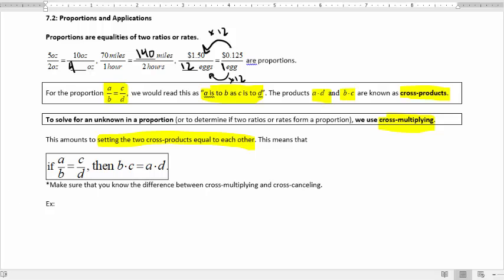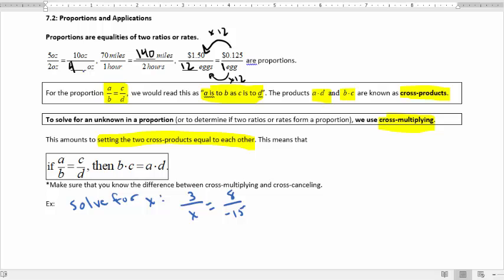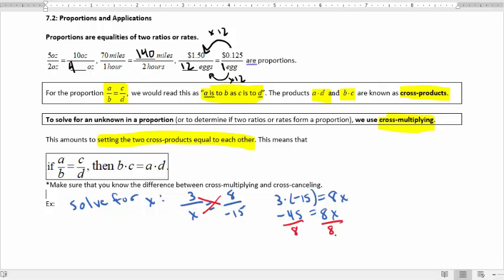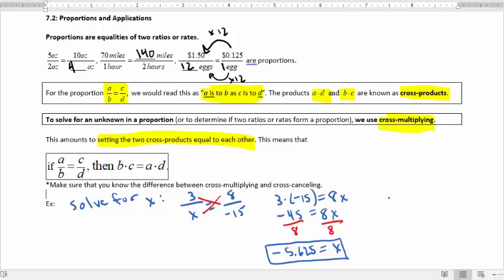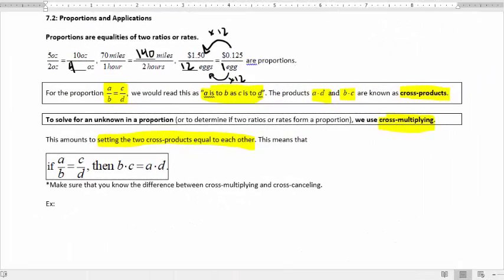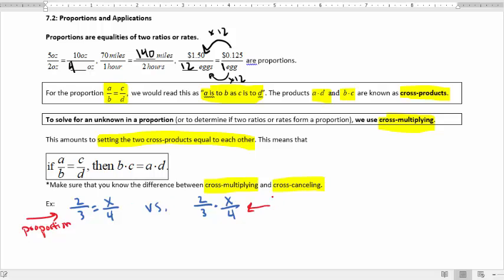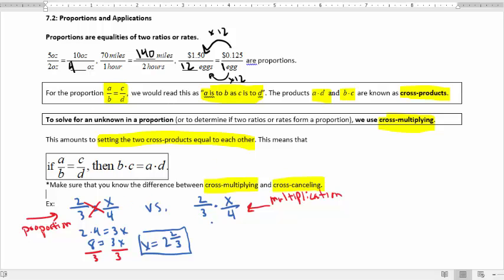Solving Simple Proportions